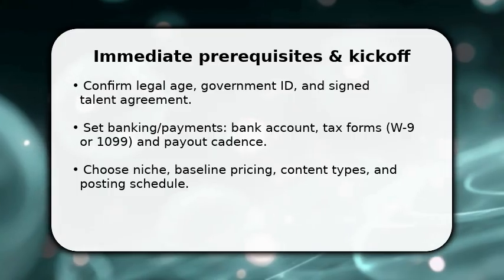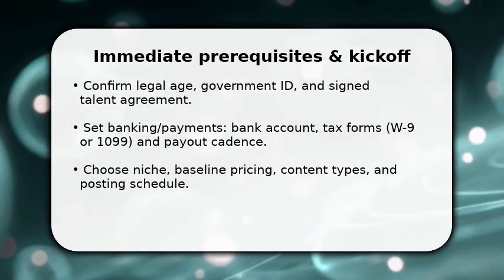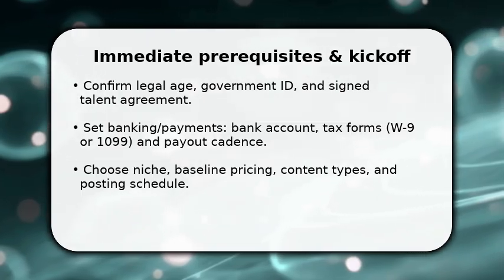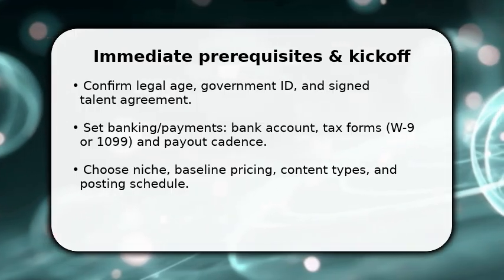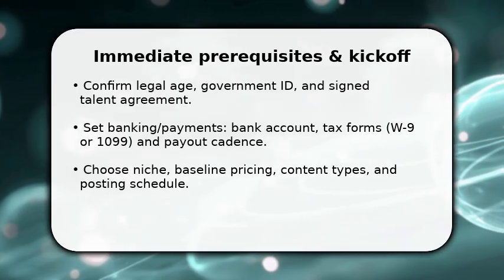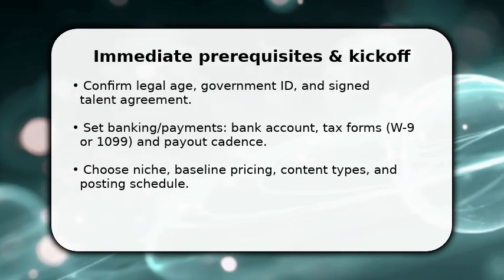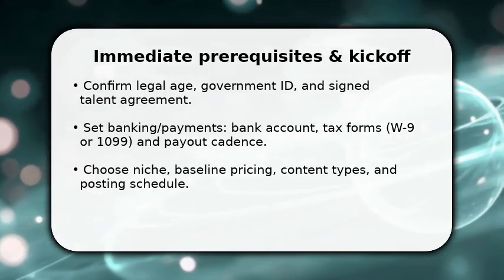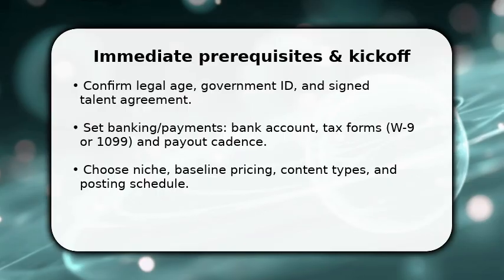How to Onboard Onlyfans Models - Easy Guide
Discover the step-by-step process of onboarding OnlyFans models with our easy guide. Learn how to navigate subscriptions, payments, and content management for a seamless experience in this comprehensive tutorial.